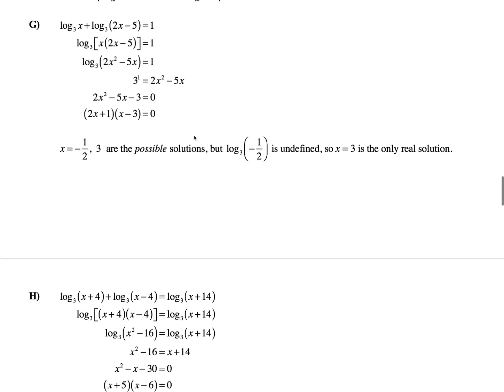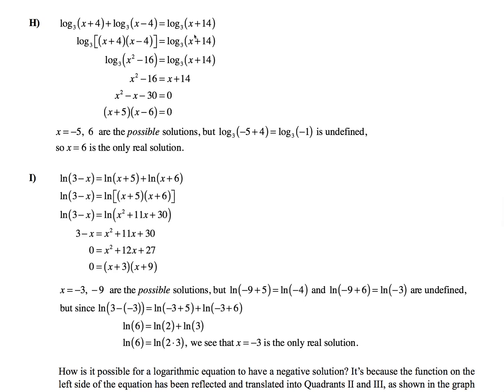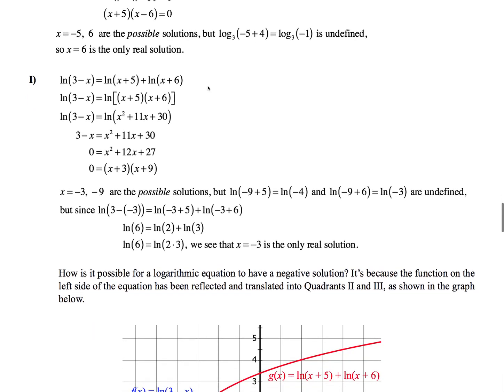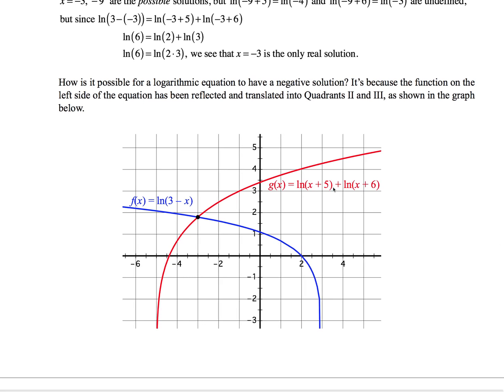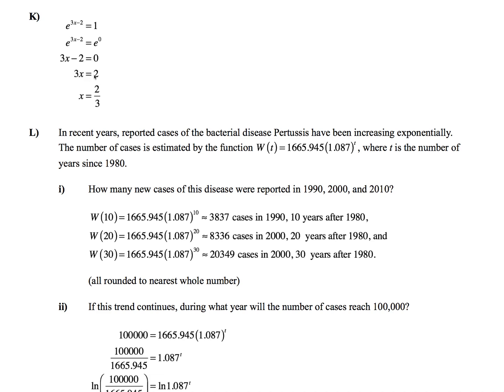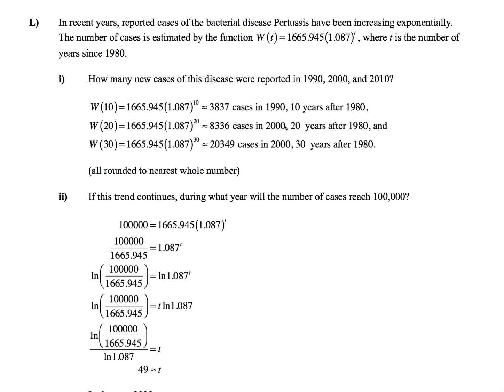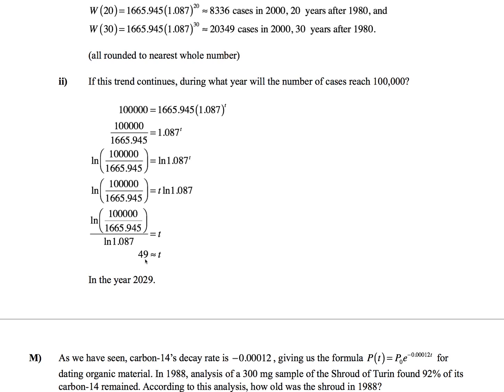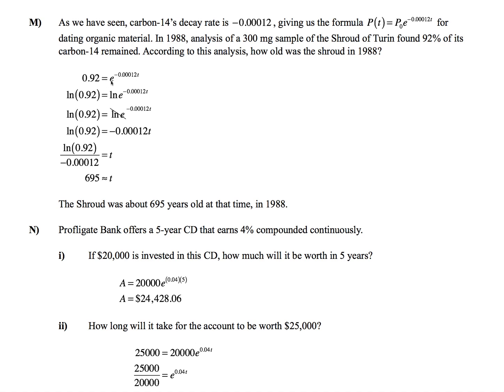1414 011 E3 RV3